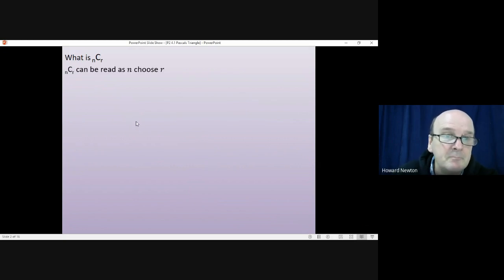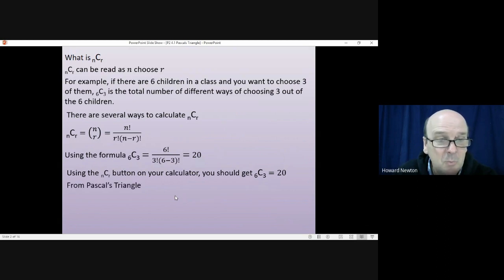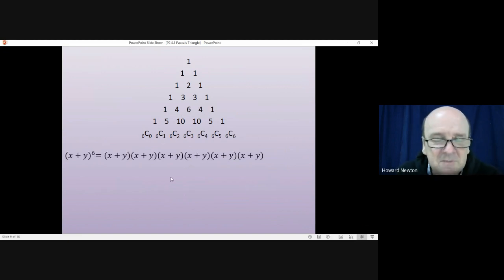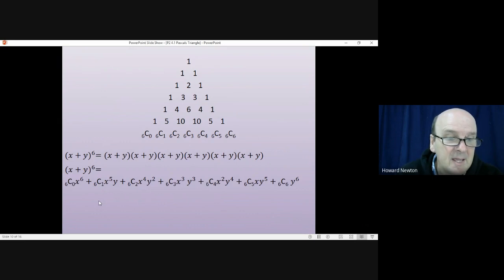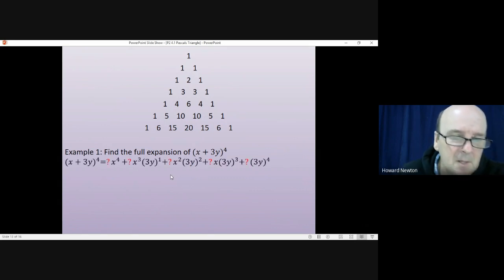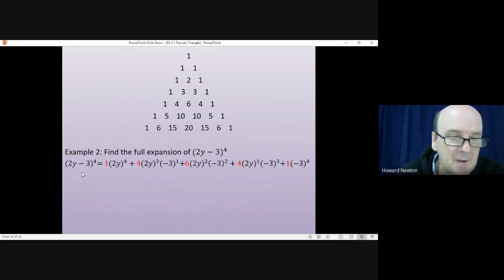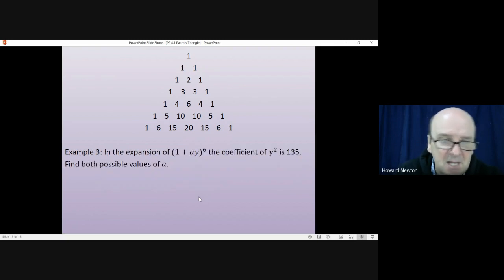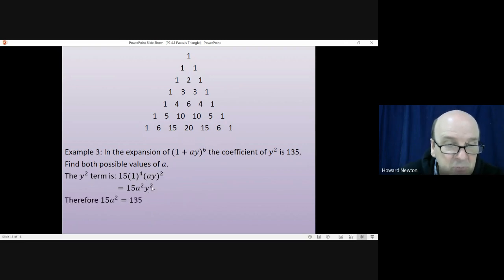4.1 Pascal's Triangle and The Binomial Expansion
Edexcel International A'Level Mathematics. Pure mathematics 2. 4.1 Pascal's Triangle and The Binomial Expansion